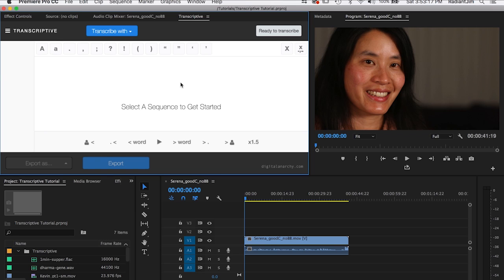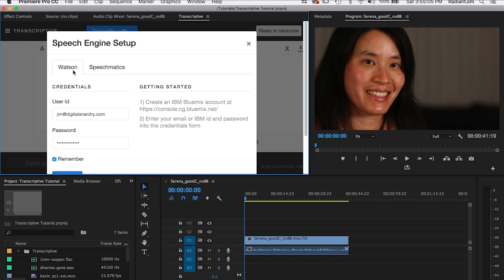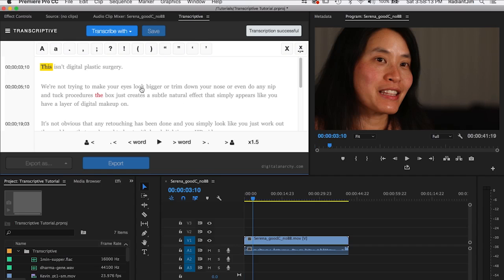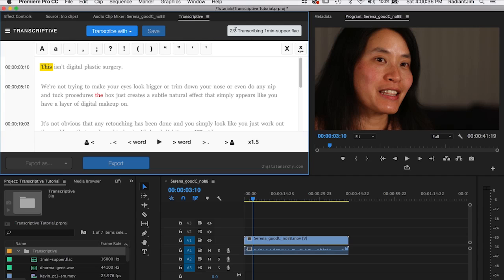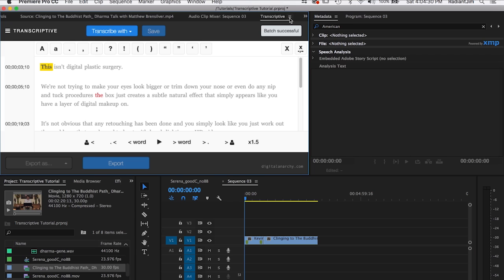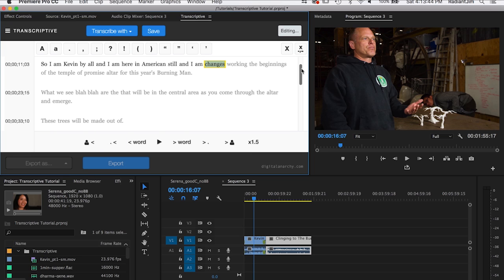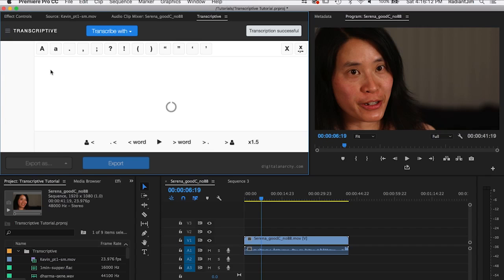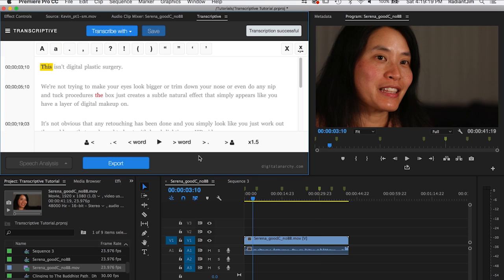Transcriptive Beta Introduction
This is an introduction to Transcriptive, our new Premiere Pro plugin for creating automatic transcriptions using AI and machine learning. You can sign up for the beta at: